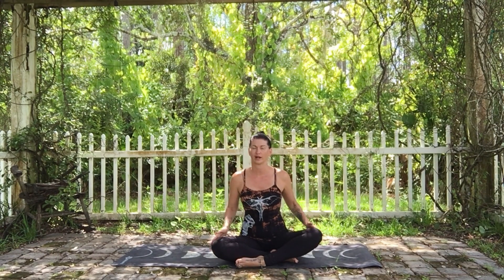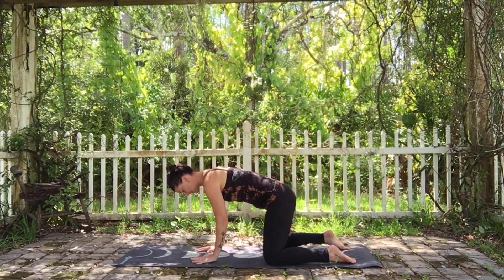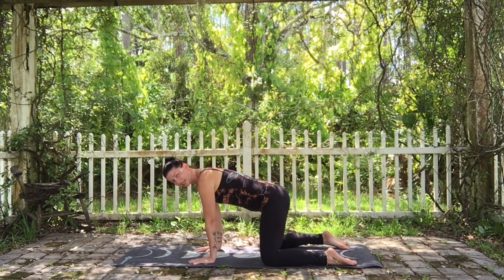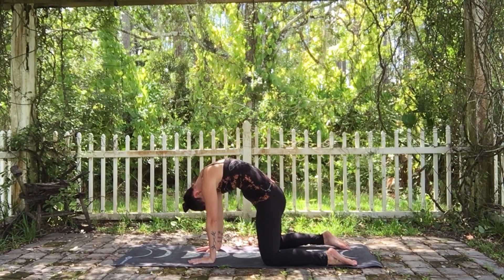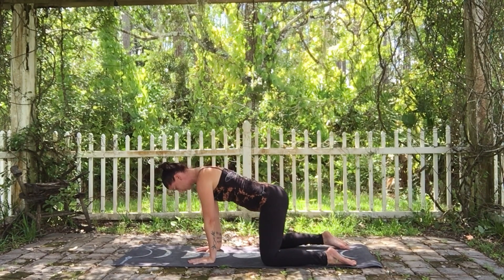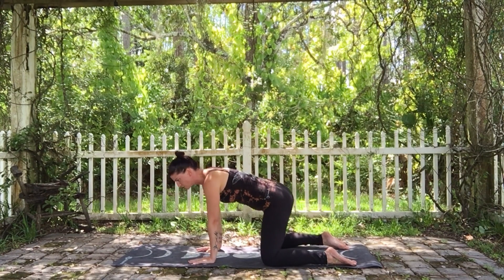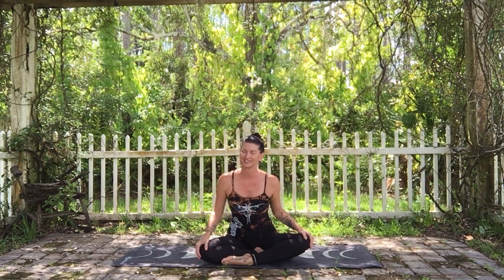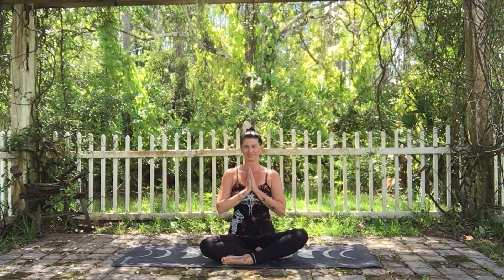Yoga With Candace How to Cat And Cow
Tahoe Production House - A Creative Agency